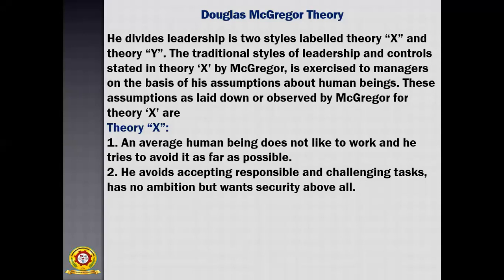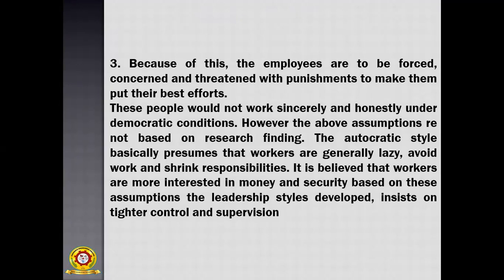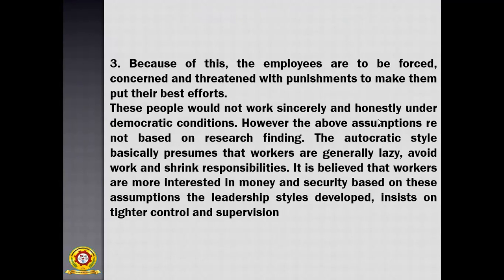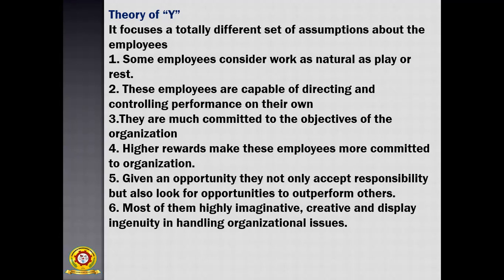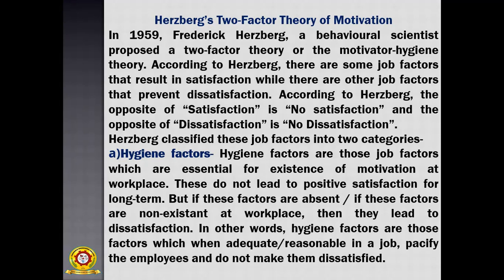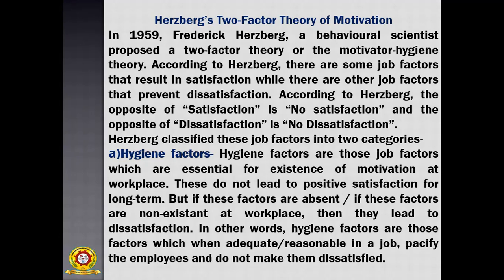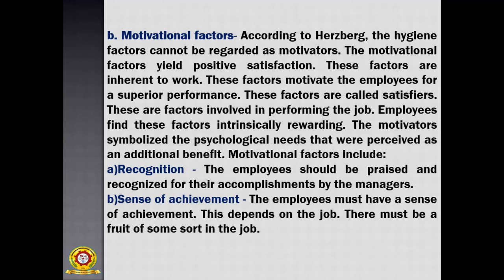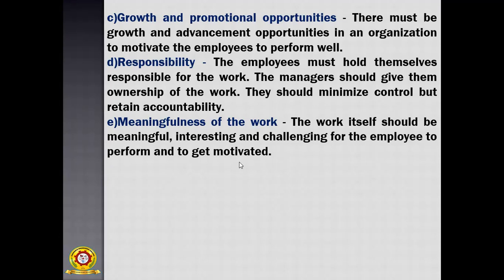JNTUK R19 II ECE Sem II MOB Unit IV Douglas McGregor Theory Herzbergs Two Factor Theory Lecture